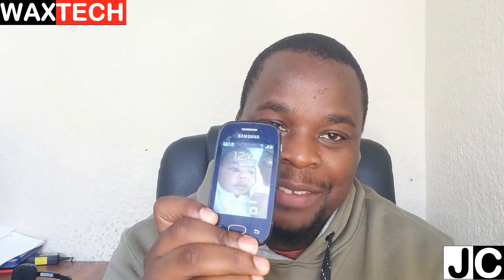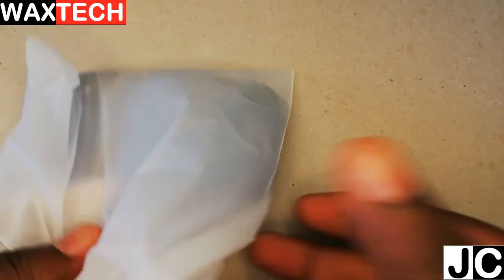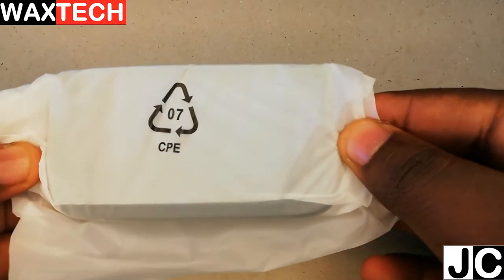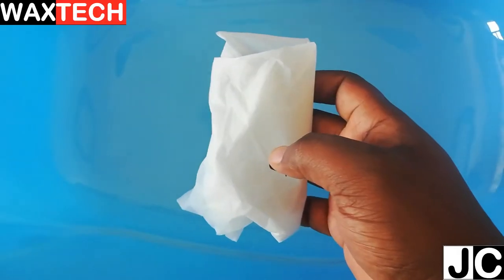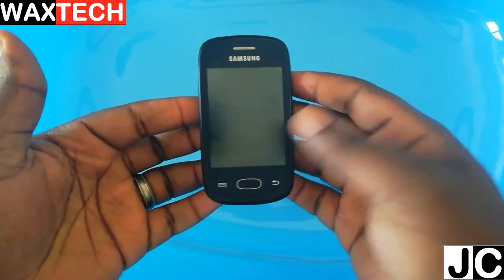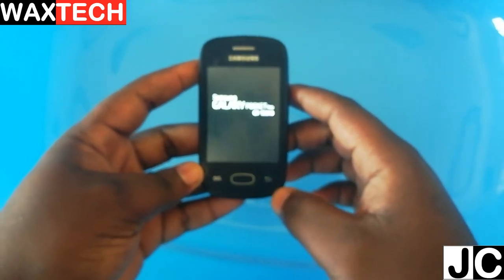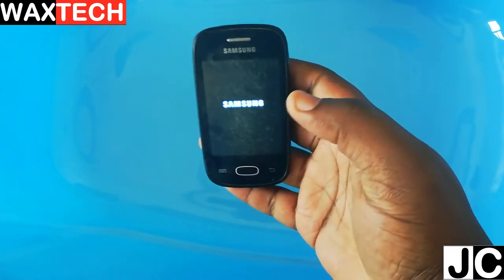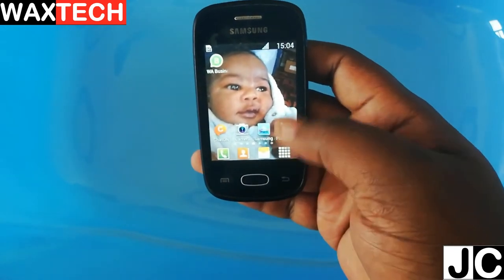Smartphone vs Deep Freezer(24 Hour Challenge)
Are you curious about what happens when you put your phone in the freezer for 24 hours? In this video, we put a phone to the ultimate test by placing it in a freezing environment for a full day. From the initial freezing process to the phone's performance after being thawed out, we document every step of the way to see if the phone can survive such extreme conditions.

This video is not only informative and interesting, but it is also highly entertaining as we take a closer look at the science behind freezing electronics. We also share some tips on what to do if your phone gets wet or exposed to extreme temperatures.

Join us on this frozen adventure as we discover the limits of modern technology and see if a phone can survive being frozen for 24 hours.

0:00 intro
0:30 The best phone
0:60 putting the phone in a freezer
1:20 24 Hrs later
1:45 testing the phone
3:15 outro